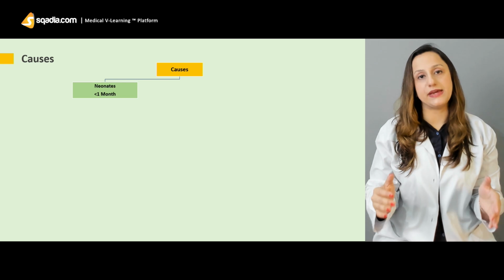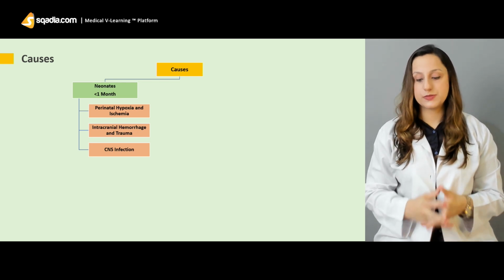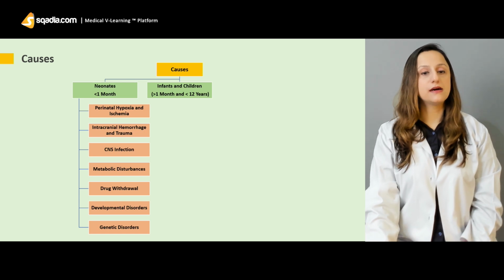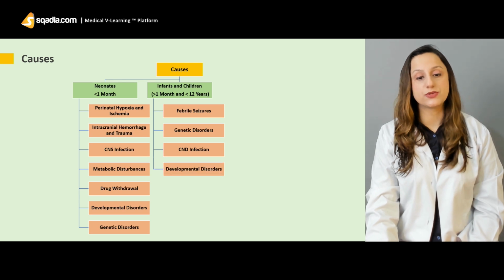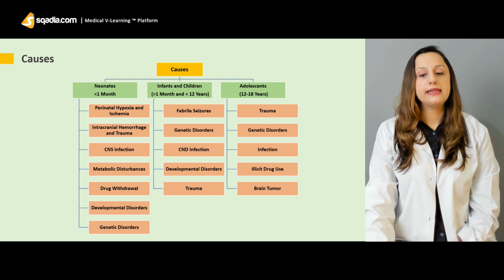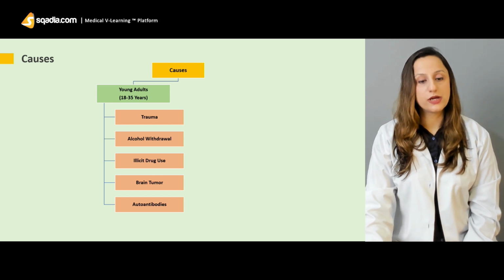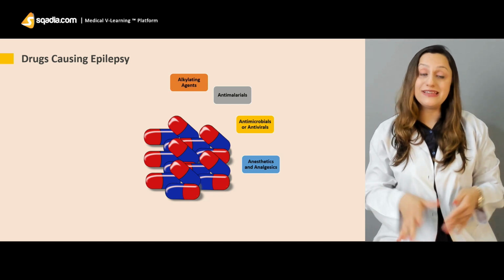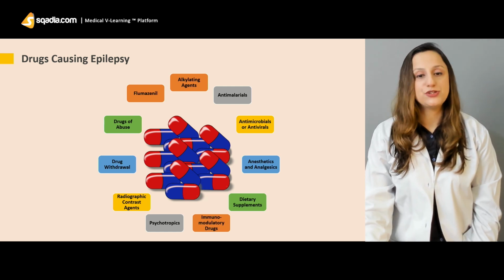Epilepsy | Etiology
This sqadia.com Neurology video lecture focuses on Epilepsy. It explains the etiology, pathophysiology, patient history, physical examination, diagnostic testing, medical and surgical treatment, epilepsy syndromes, mesial temporal lobe epilepsy syndrome, and special issues related to women.

▬ 📌 Epilepsy Introduction
Epilepsy describes a condition in which a person has recurrent seizures due to a chronic, underlying process. This definition implies that a person with a single seizure, or recurrent seizures due to correctable or avoidable circumstances, does not necessarily have epilepsy. Epilepsy refers to a clinical phenomenon rather than a single disease entity because there are many forms and causes of epilepsy.

However, Etiology explains that among the many causes of epilepsy, there are various epilepsy syndromes in which the clinical and pathologic characteristics are distinctive and suggest a specific underlying etiology.

▬ 📌 Epilepsy Pathophysiology
This Epilepsy lecture then explains the Pathophysiology of epilepsy. The pathophysiology of epilepsy is typically viewed as the shift in the balance between the inhibitory (γ-aminobutyric acid (GABA)) and the excitatory (glutamate) neurotransmission, in favor of the latter. Clinical features are also explained in detail in this epilepsy student lecture.

▬ 📌 Epilepsy Patient History
History of febrile seizures, early auras or brief seizures, Family history of seizures, Sleep deprivation, systemic diseases, electrolyte or metabolic derangements is taken while taking the Patient History. Furthermore, this epilepsy neurology video lecture explains the Physical Examination of the patient.

▬ 📌 Epilepsy Diagnostic Testing
Routine Blood studies are indicated to identify the more common metabolic causes of seizures such as abnormalities in electrolytes, glucose, calcium, or magnesium, and hepatic or renal disease. Routine blood studies, serum autoantibodies test, and CSF autoantibodies test are used for Diagnostic Testing.

▬ 📌 Epilepsy Treatment
Furthermore, this epilepsy online neurology lecture explains Medical Treatment and Surgical Treatment in depth. In almost all cases, a neurologist with experience in the treatment of epilepsy should design and oversee the implementation of the treatment strategy.

▬ 📌 Epilepsy Syndromes
Epilepsy syndromes are disorders in which epilepsy is a predominant feature, and there is enough evidence (e.g., through clinical, EEG, radiologic, or genetic observations) to suggest a common underlying mechanism. Juvenile myoclonic epilepsy, Lennox-gestalt syndrome, and mesial temporal lobe epilepsy syndrome are explained under epilepsy syndromes.

Mesial Temporal Lobe Epilepsy Syndrome is the most common syndrome associated with focal seizures with dyscognitive features and is an example of an epilepsy syndrome with distinctive clinical, electroencephalographic, and pathologic features.

▬ 📌 Epilepsy Special Issues
Special issues related to women and epilepsy are explained at the end of this epilepsy medical Neurology lecture. Catamenial epilepsy, pregnancy, contraception, and breast feeding are some special issues.